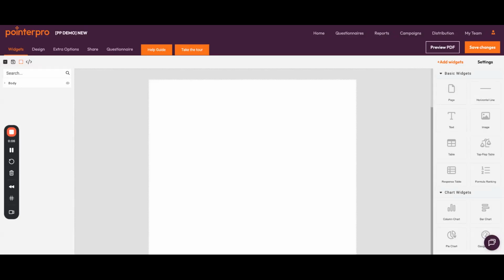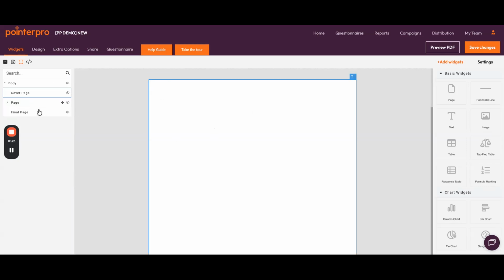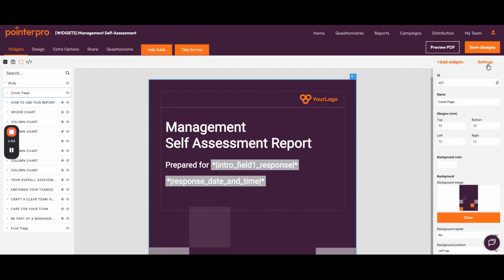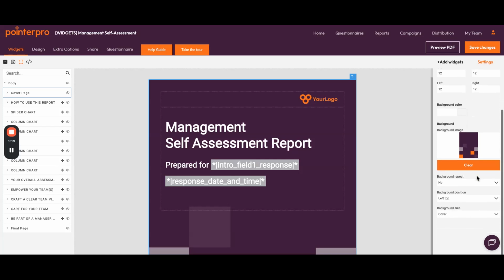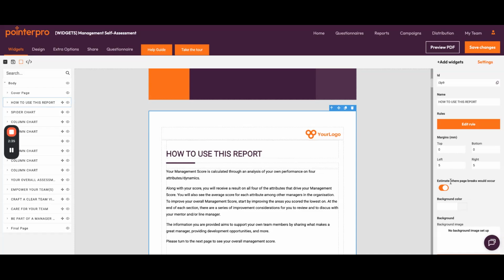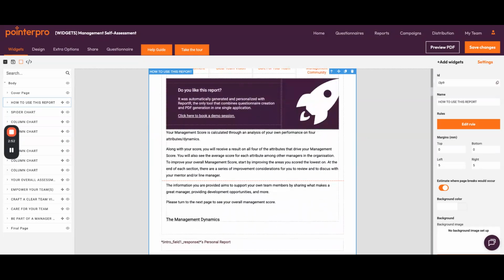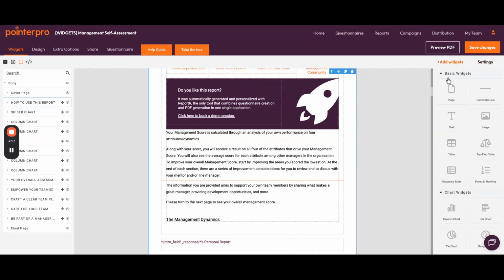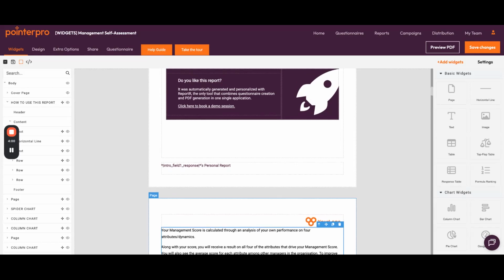How to add a Page Widget in Pointerpro's Report Builder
Follow this video to learn all the configurations of the Page Widget in Pointerpro's Report Builder.